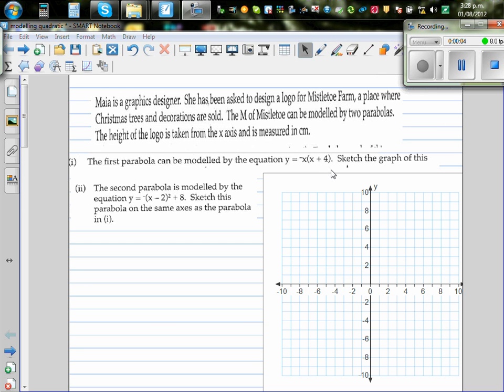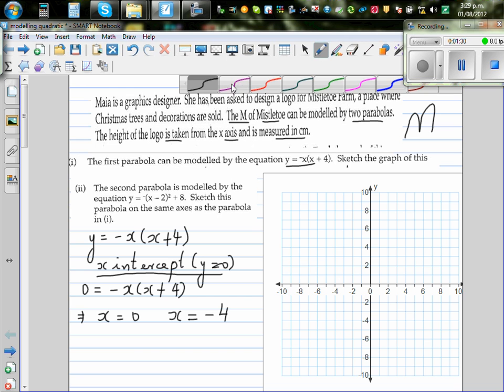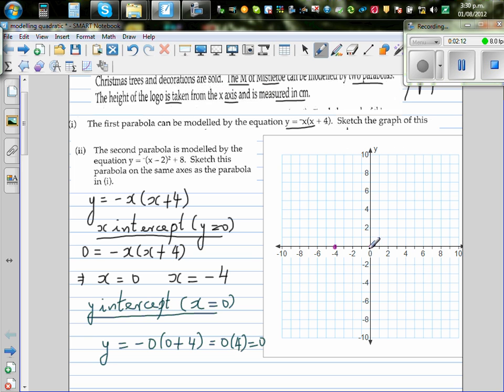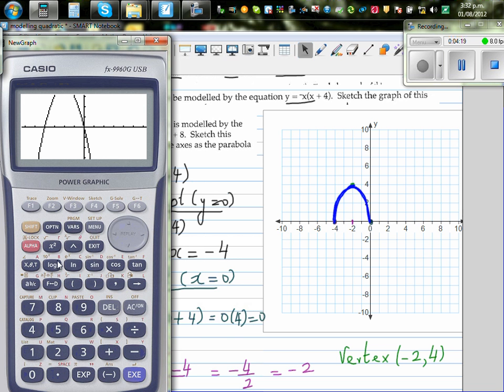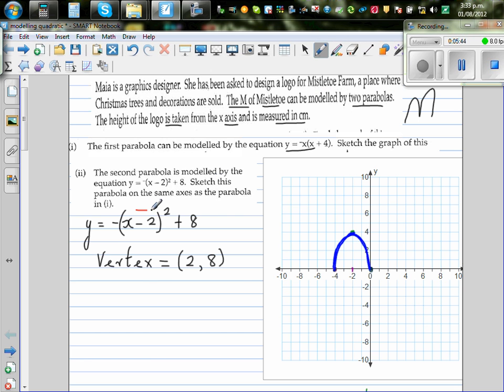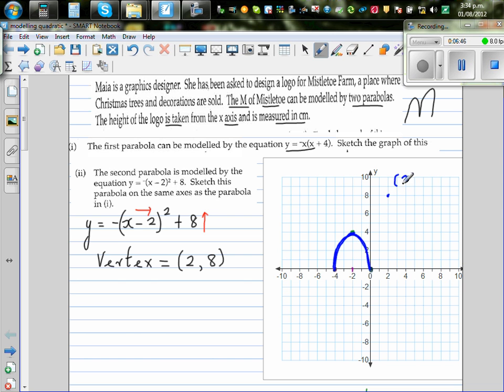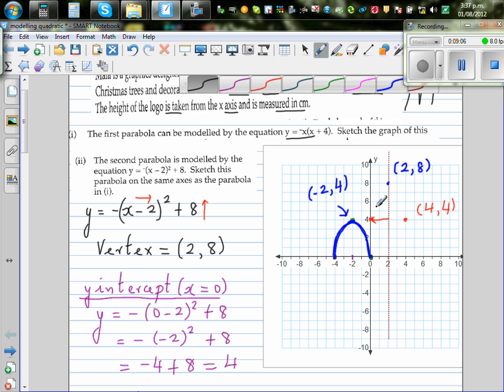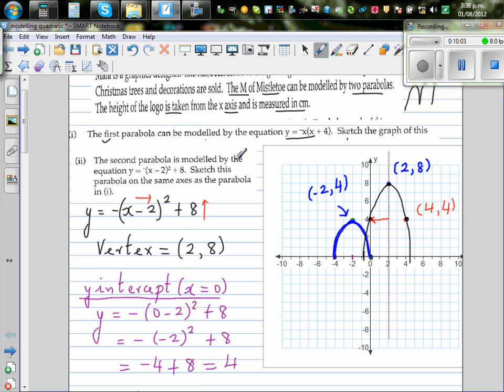Application of quadratic equation in designing logo of letter M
In this video I have shown how we can use the quadratic equation to modelling designing a logo for the letter M